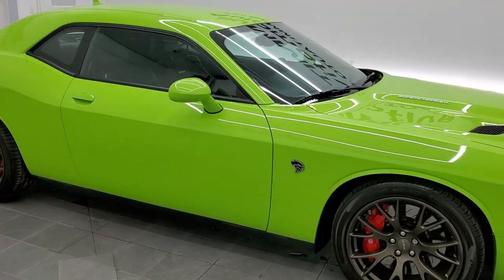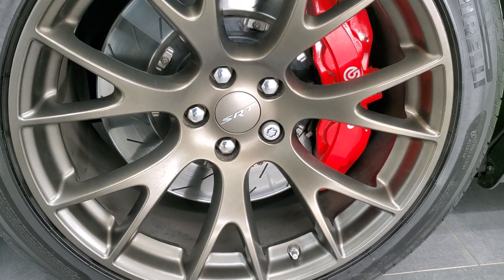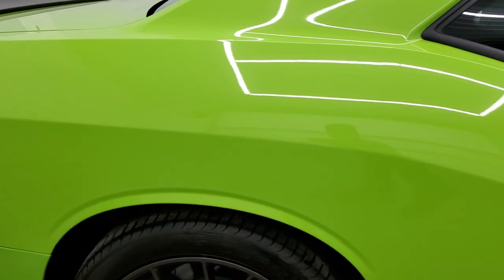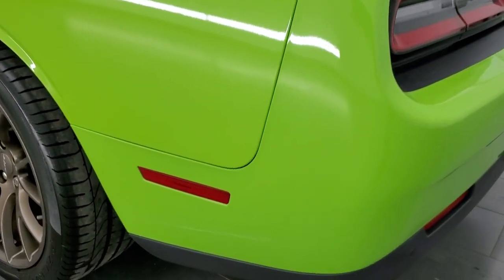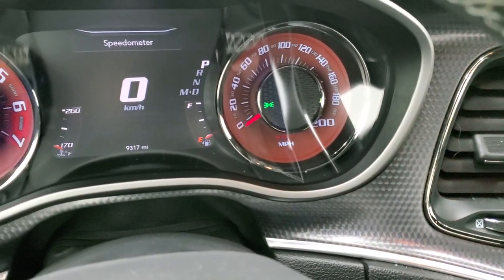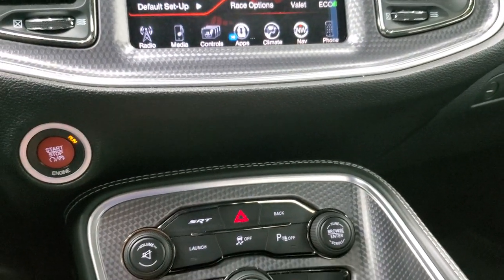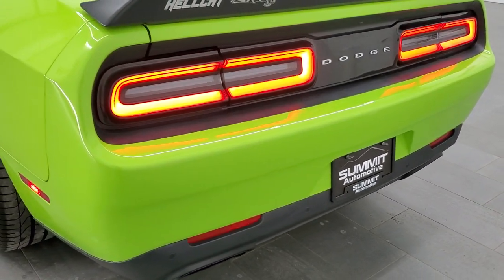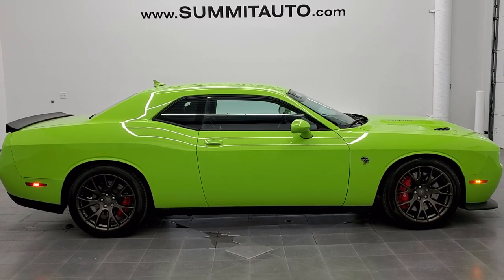2015 DODGE CHALLENGER SRT8 HELLCAT SUBLIME PEARLCOAT WALKAROUND OVERVIEW REVIEW 12620Z SOLD!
This 2015 DODGE CHALLENGER SRT8 HELLCAT HELL CAT AUTOMATIC IN SUBLIME PEARLCOAT FOR SALE IN FOND DU LAC OSHKOSH WISCONSIN 54935 is the vehicle we did walk around review of today.

Thank you for checking out this video of this 2015 DODGE CHALLENGER SRT8 HELLCAT HELL CAT AUTOMATIC IN SUBLIME PEARLCOAT FOR SALE IN FOND DU LAC OSHKOSH WISCONSIN 54935

STOCK: 12620Z
PRICE: $54,999
MILES: 9,312
MAKE: DODGE
MODEL: CHALLENGER
VIN: 2C3CDZC97FH758832
LOCATION: FOND DU LAC OSHKOSH WISCONSIN, 54937 TRUCKS ON 41

CLEAN CARFAX! CLEAN TITLE HISTORY! 6.2 Liter V8 Hemi Supercharged Hellcat Engine Hell Cat, 707 Horsepower, Two Door Coupe, Hellcat Package Hell Cat, 8 Speed Automatic Transmission, Automatic Transmission Center Console Shifter, Rear Wheel Drive RWD 4x2 Two Wheel Drive, Factory GPS Navigation System, Reverse Backup Camera Rearview Camera, Dual Rear Exhaust, Blind Spot Monitoring with Rear Cross-Path Detection, Power Driver's Seat, Dual Heated Seats, Non Smoker, Air Conditioned Ventilated Seats, Suede and Leathers Seats, Bucket Seats, Heated Power Mirrors with Blindspot Indicators, Electronic Stability Control Traction Control ESC, Pirelli Pzero 275/40 ZR20 Tires, SRT Brass Monkey 20 Inch Rims Premium Wheels, Painted Alloy Rims Premium Wheels, Four Wheel Disc Brembo Brakes, Decklid Spoiler, HID High Intensity Discharge Headlights, LED Running Lights, Rear LED Racetrack Tail Lamps, Reverse Sensors, Cowl Induction Sport Hood, AM / FM Radio Tuner, Sirius/XM Satellite Radio Capabilities Sirius / XM, Uconnect 8.4AN System 8.4 Inch Touchscreen with AM/FM/BT/ACCESS/NAV, 7-Inch Multi-View Display, Harmon / Kardon Premium Audio Sound System Harmon/Kardon, 911 Assist System, Performance Pages with Timers, Guages, G-Force, and Engine Horsepower and Torque Display, SRT Apps with Track, Sport, and Custom Modes, Race Options with Launch Mode, U Connect Hands Free Bluetooth Hands-Free Phone System Blue Tooth, Auxiliary MP3 Jack Portable Audio Connection, Factory Subwoofer, SD Card Slot, USB Jack Portable Audio Connection, Enter-N-Go System Keyless Entry System, Keyless Entry with Factory Remote Start, Push Button Start, Rear Window Defroster, Driver and Passenger Front Air Bags, L.A.T.C.H. Child Safety System, Side Curtain Air Bags SRS Safety Restraint System, Heated Steering Wheel Multi-Function Steering Wheel Controls, Homelink System with Three Programmable Buttons for Garage Doors, Lighting Systems & Security Systems, Compass, Outside Temperature Display and Mileage Display, Dual Multi-Zone Climate Control , Fold Down Rear Seats, Factory Floormats, Machined Metal Dash Trim, Air Conditioning AC, Cruise Control, Power Locks, Power Windows, Automatic Headlights Autolamp, Power Tilt/Telescope Steering Wheel, Sublime Green Pearlcoat, CLEAN AUTOCHECK! Very very clean inside and out! This is one of the sharpest 2015 Dodge Challenger SRT8 Hellcat cars we have ever had on our lot! Make your move before this super clean ride is gone!

STOCK: 12620Z
PRICE: $54,999
MILES: 9,312
MAKE: DODGE
MODEL: CHALLENGER
VIN: 2C3CDZC97FH758832